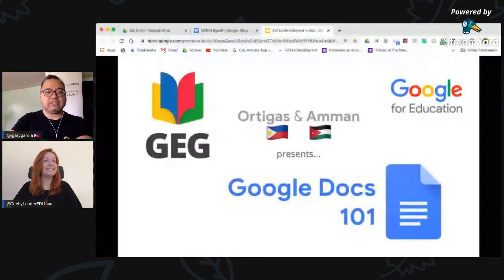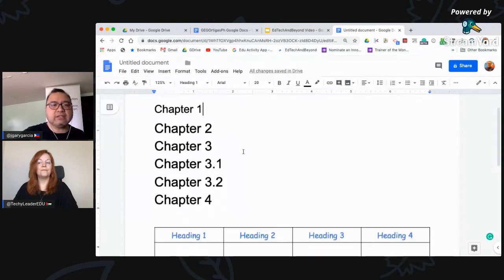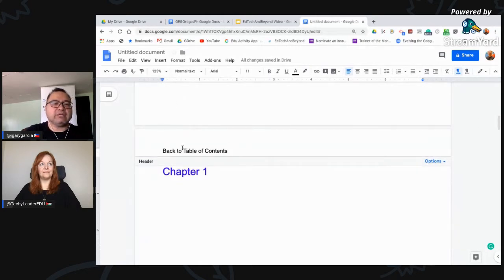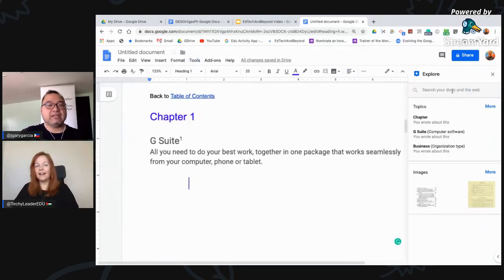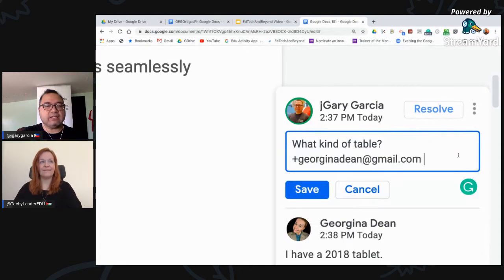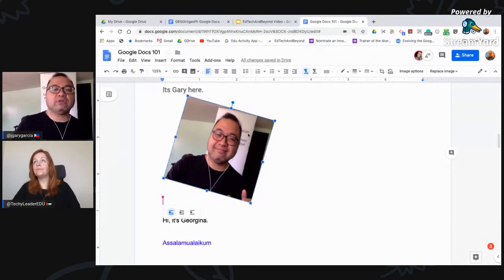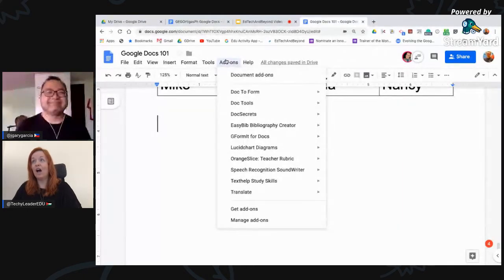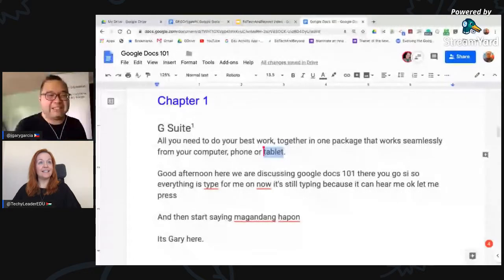Google Docs 101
This episode will demonstrate the use Google Docs. The episode will showcase the advantages of using Google Docs. Since it is by Google, collaboration using G Docs won't be missed 😊

This episode is a collaboration of GEG OrtigasPh and GEG Amman.